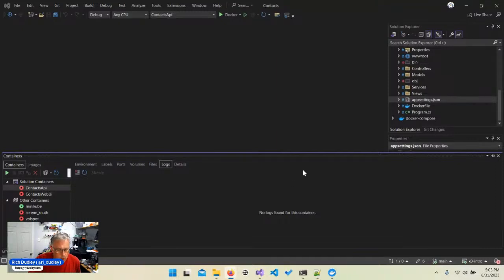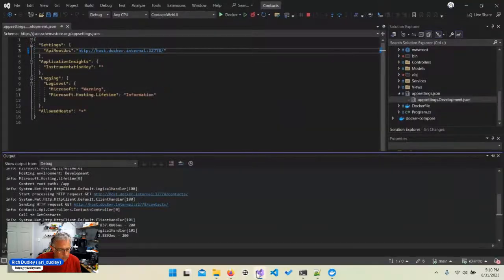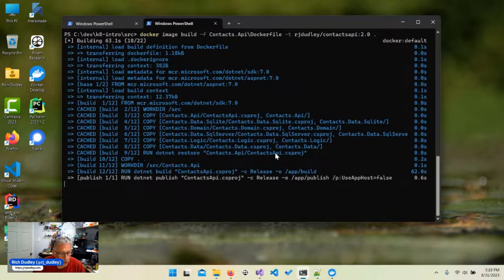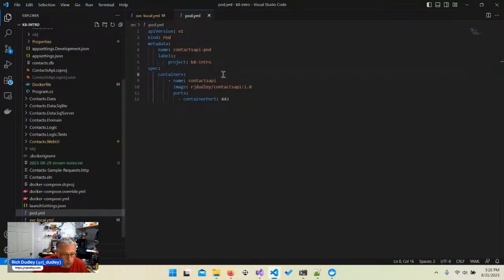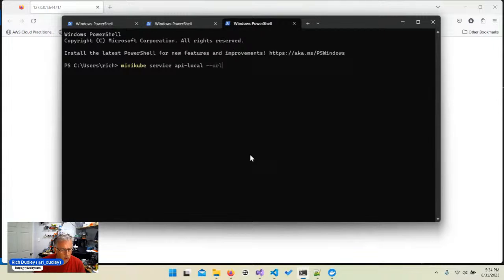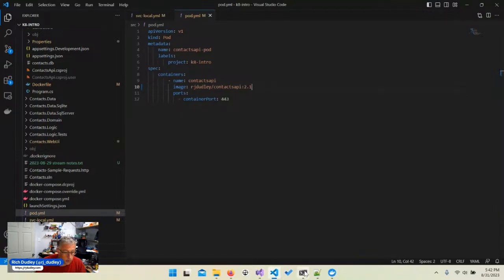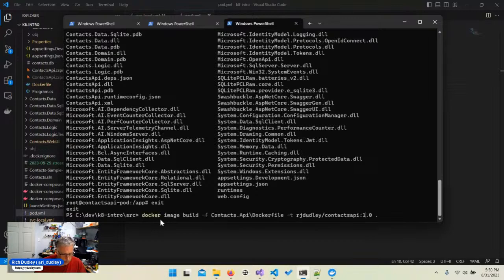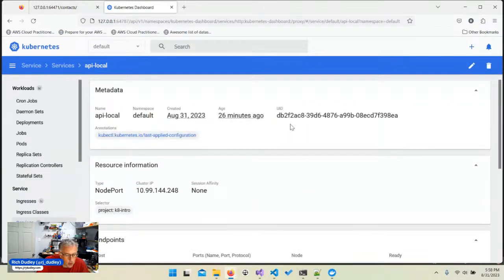Coding with JoeG - Learning Kubernetes - Part 7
Final chapter?